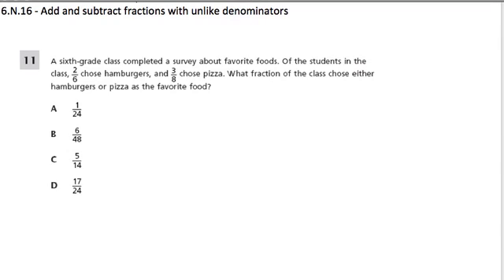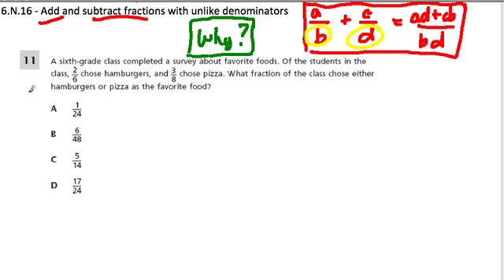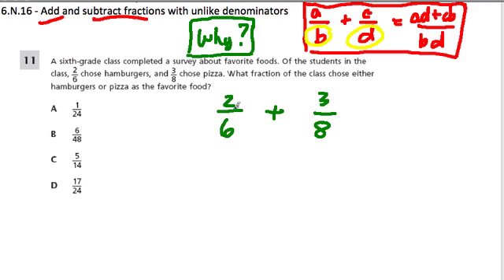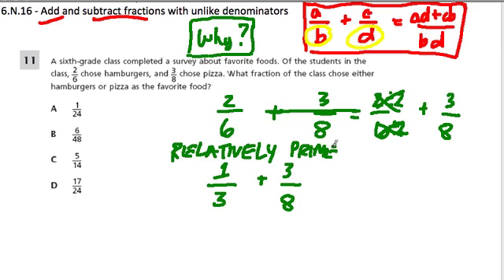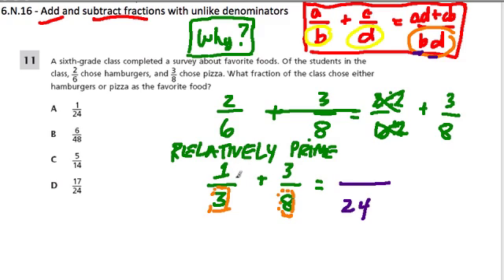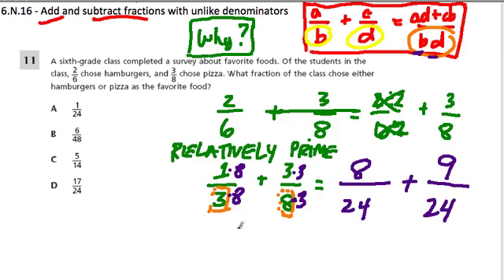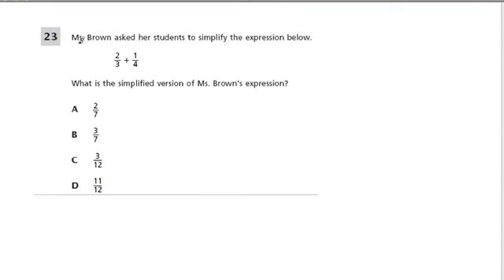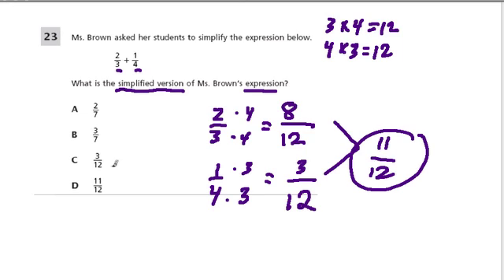Fractions with Unlike Denominators